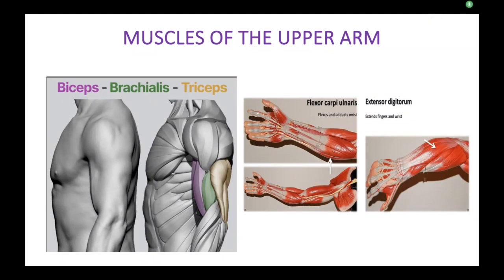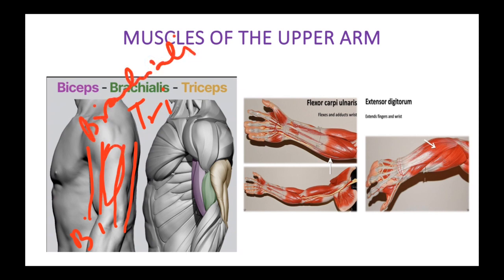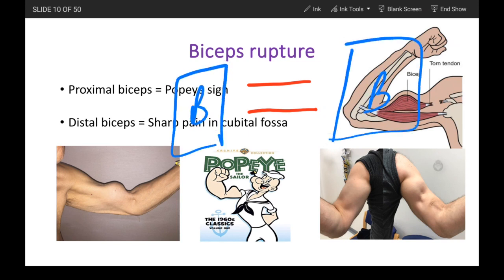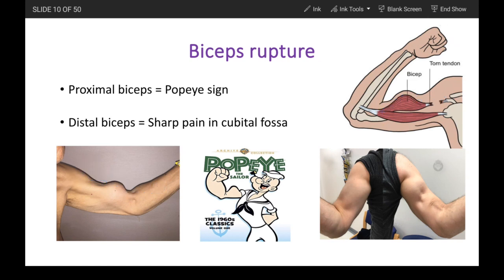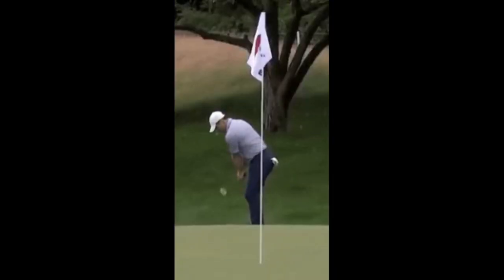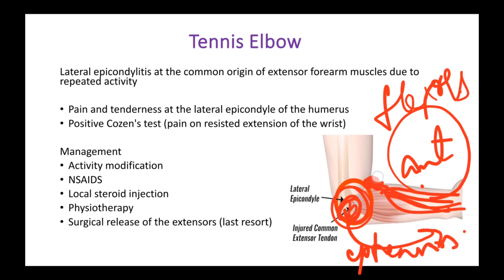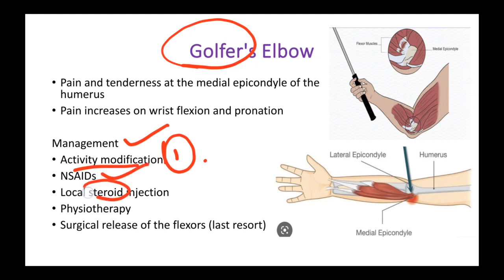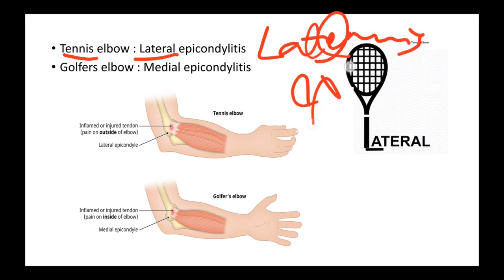MUSCLES OF THE ARM - BICEPS TENDOR RUPTURE - GOLFER'S ELBOW - TENNIS ELBOW - ANATOMY ORTHOPEDICS 2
BICEPS MUSCLE
BRACHIALIS
TRICEPS
BRACHIORADIALIS
GOLFER
TENNIS
ELBOW